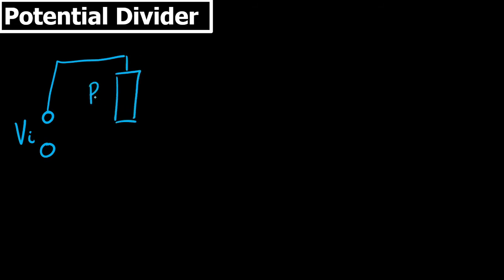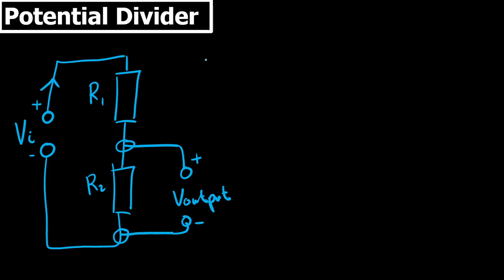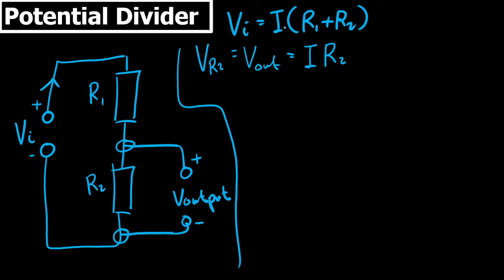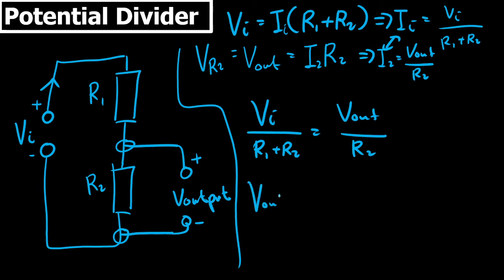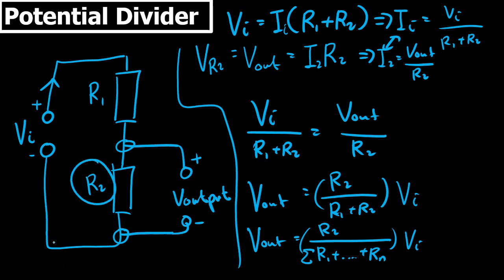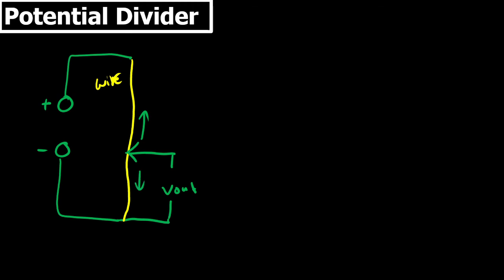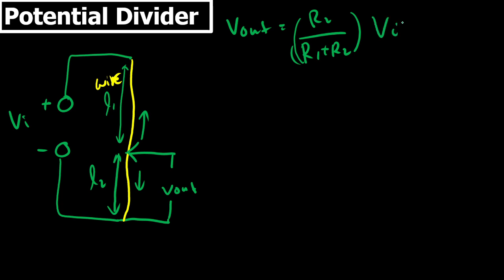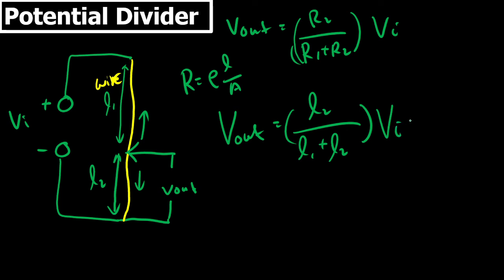Potential divider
Potential dividers!